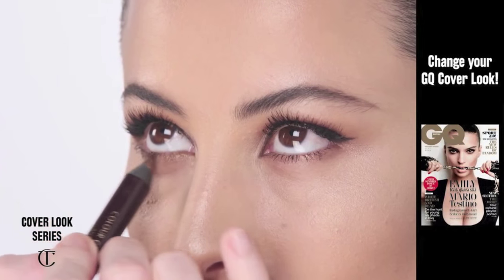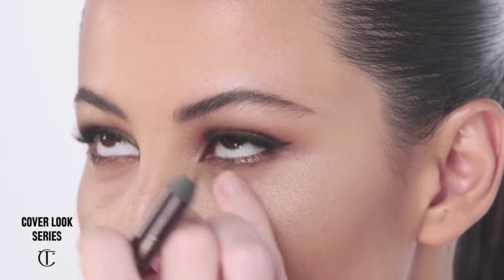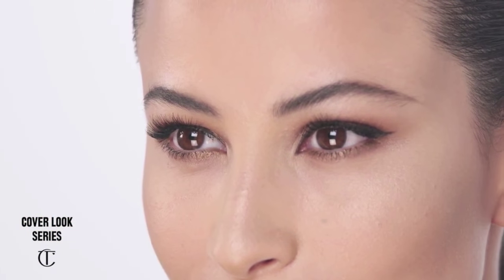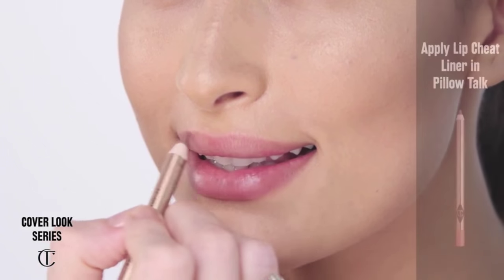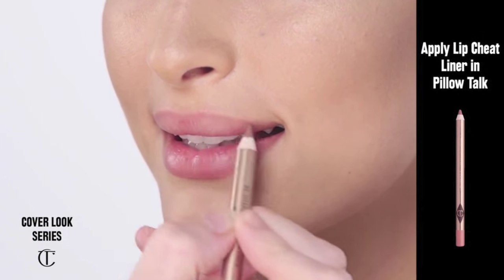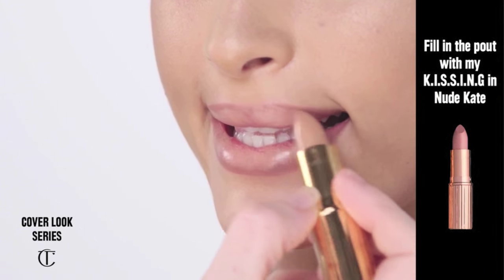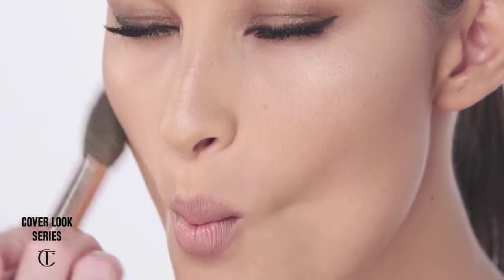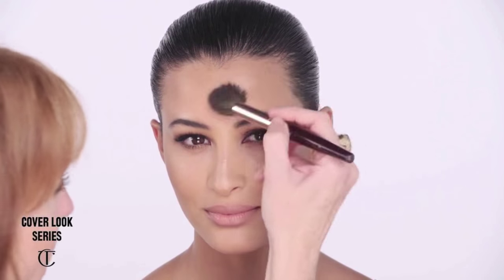makeup tutorial 2 ( MODEL: RYM SAIDI): Emily Ratajkowski GQ Cover - CHARLOTTE TILBURY